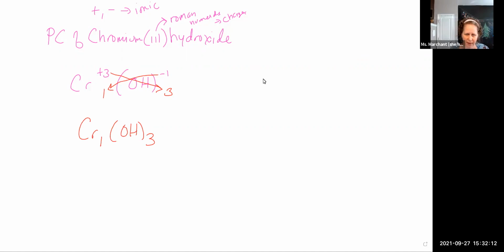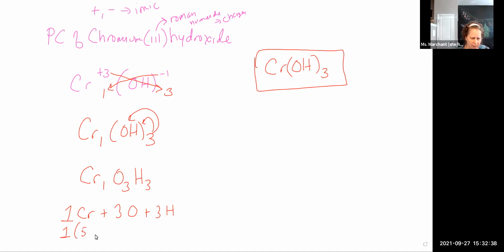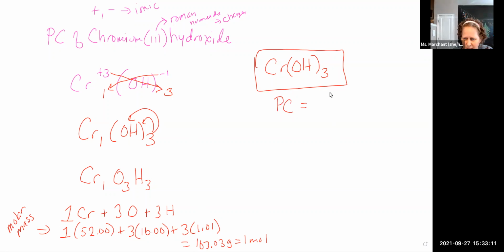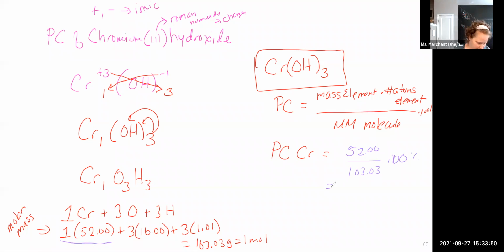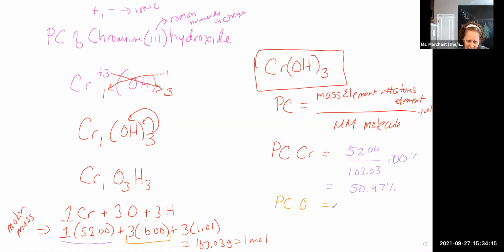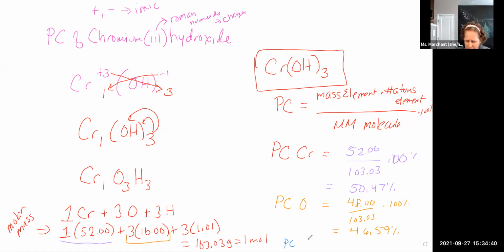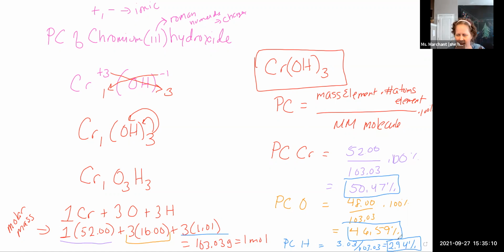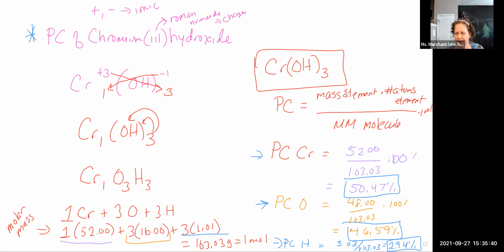Percent Composition and criss cross review of roman numerals